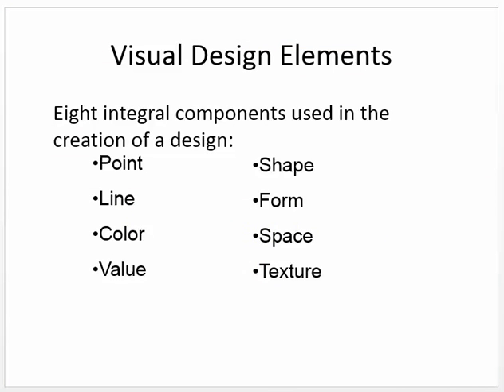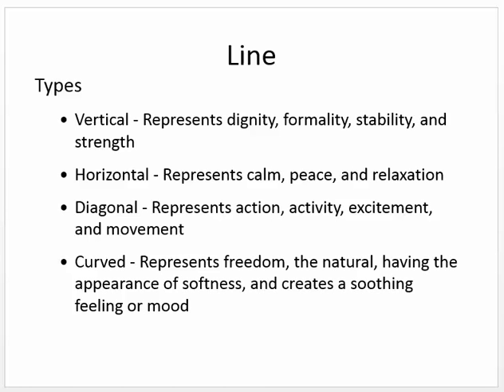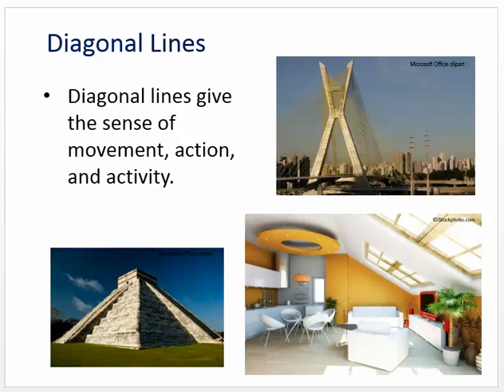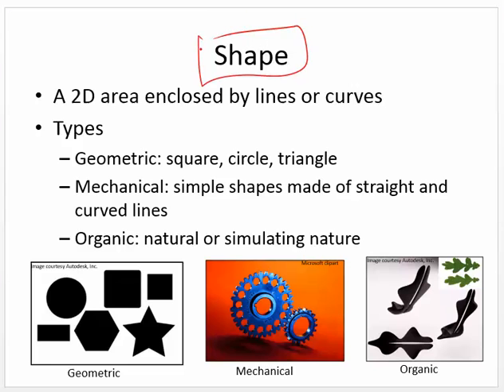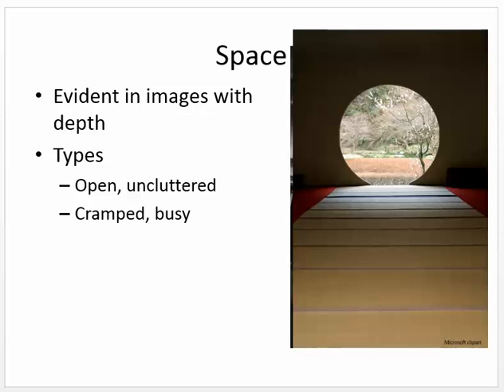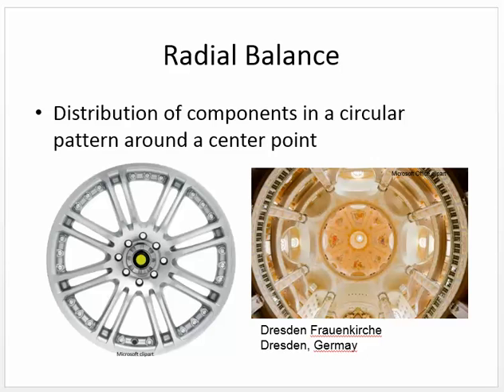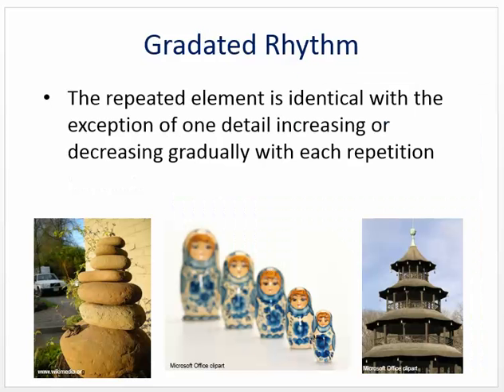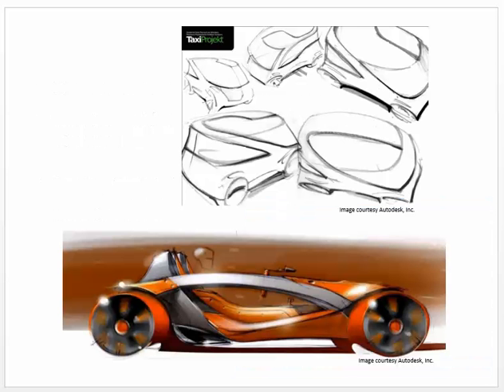IED Day 3 Principles Elements of Design